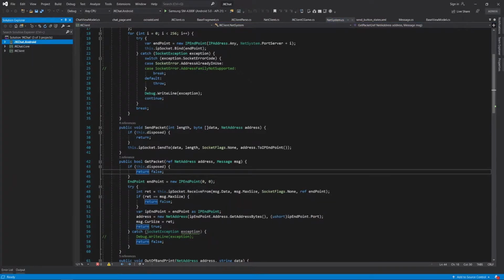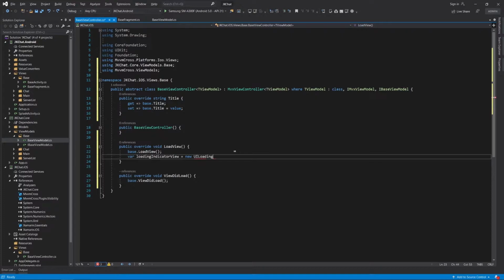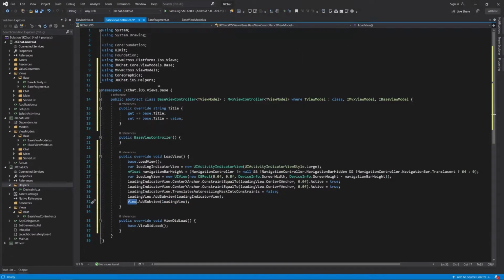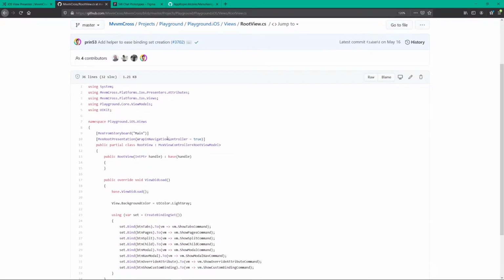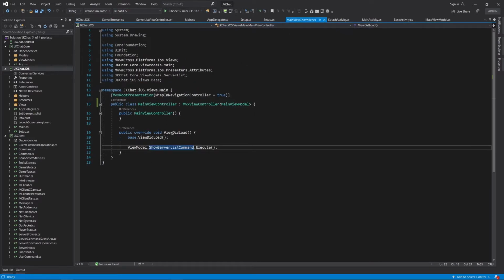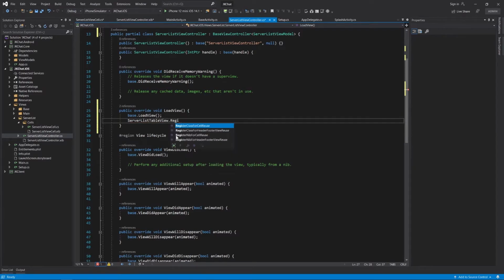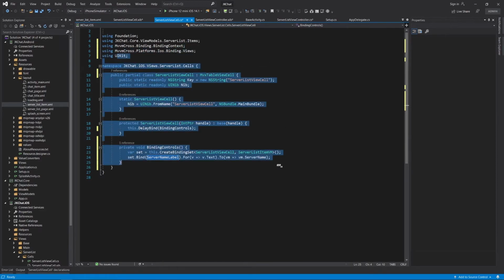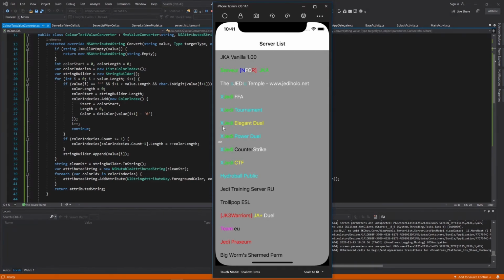[6] Making an app with Xamarin and MvvmCross: Basic iOS, Manual Xib Editing, Multicolour Converter